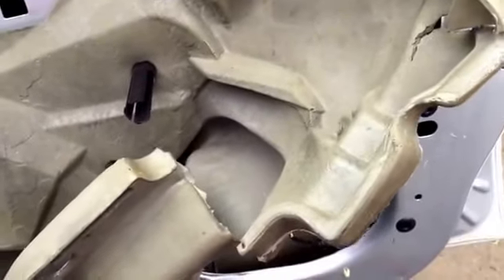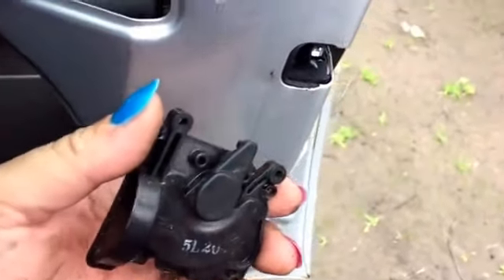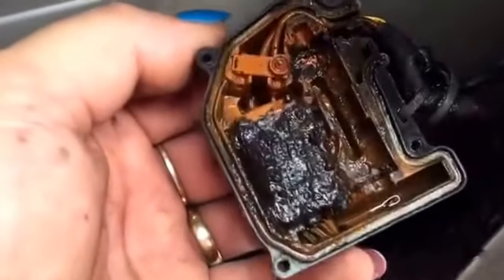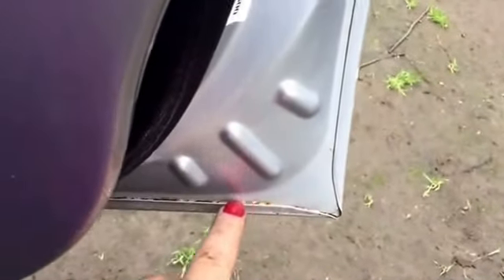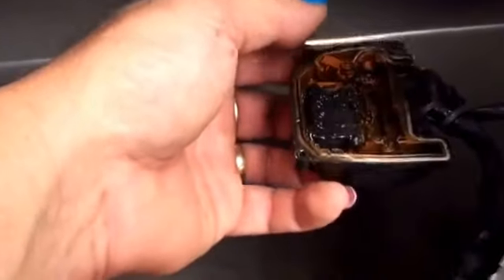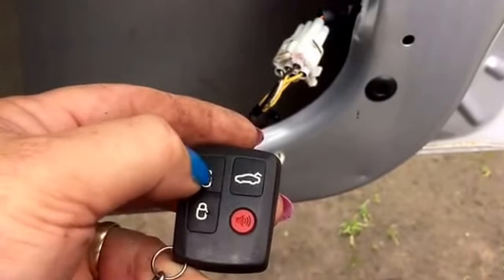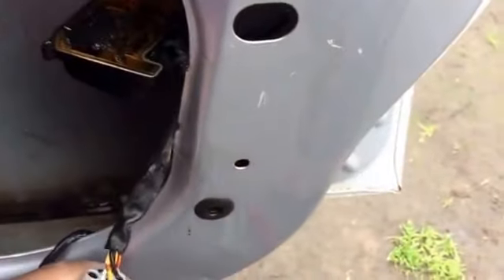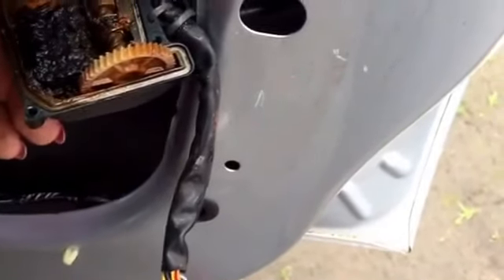Ford BF door locking system